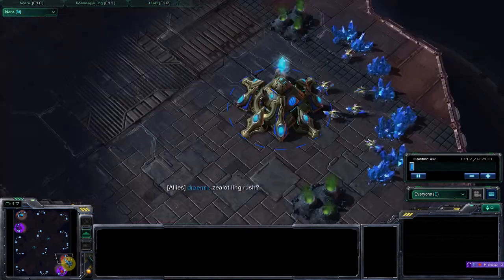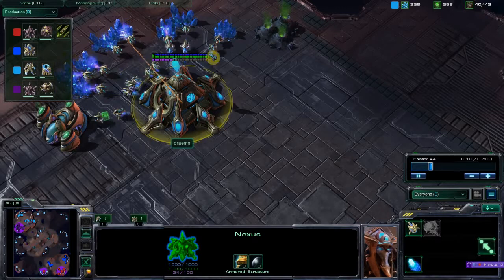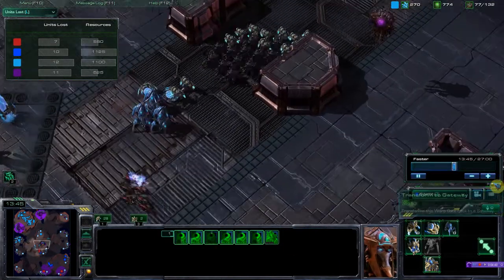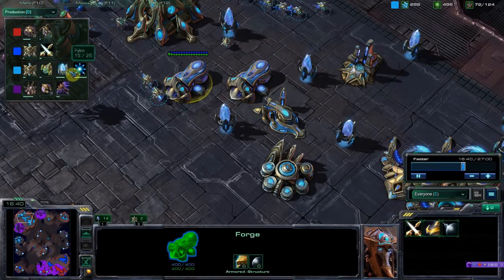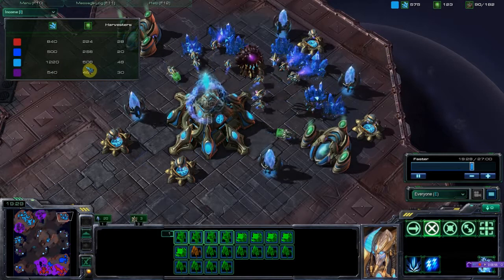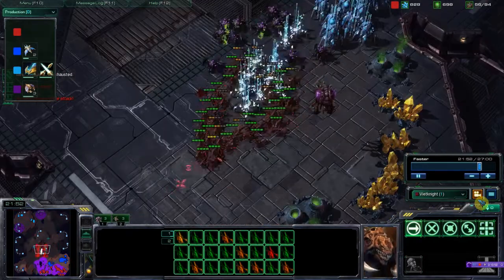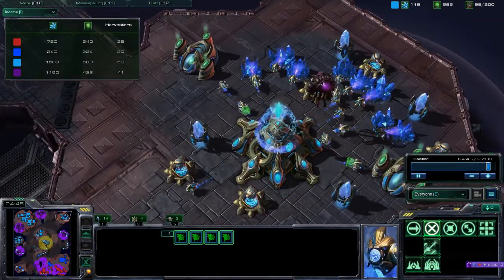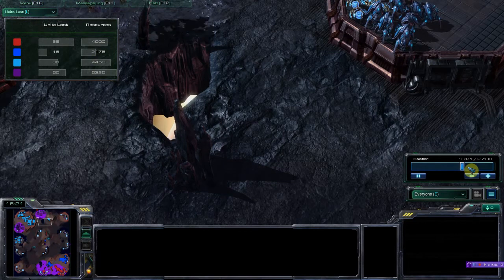SC 2 2v2 super econ FTW PZvPZ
Just showing how unchecked economic macro can win the game, even if the other team out-plays you.